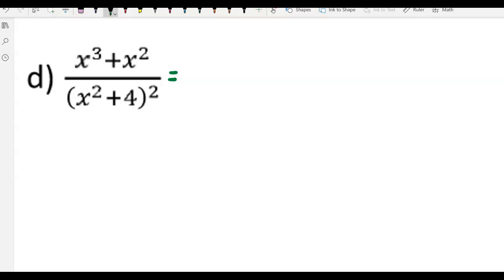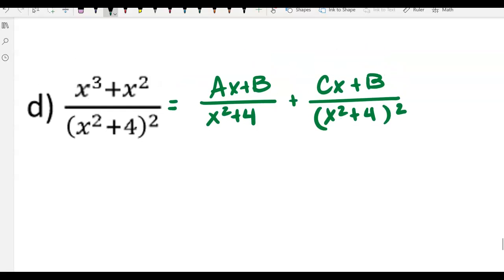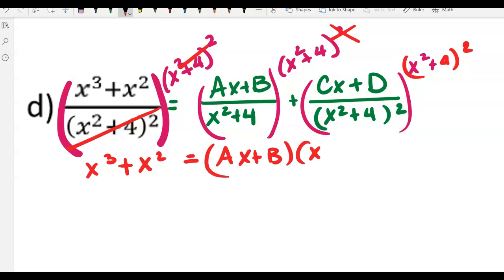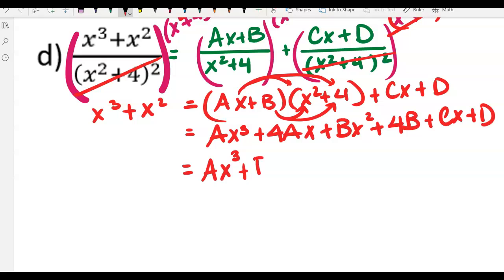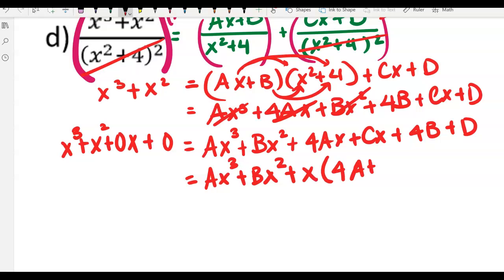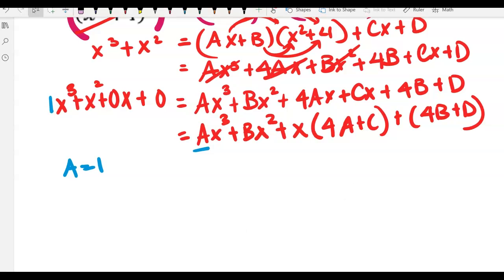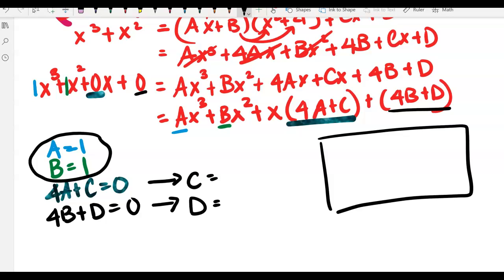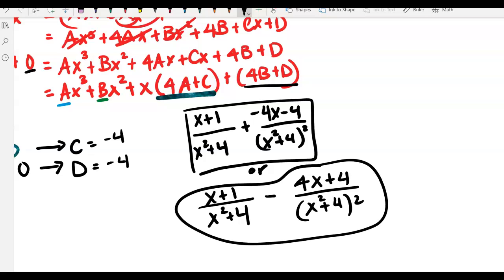11.5 example 2d (live) Precalc H